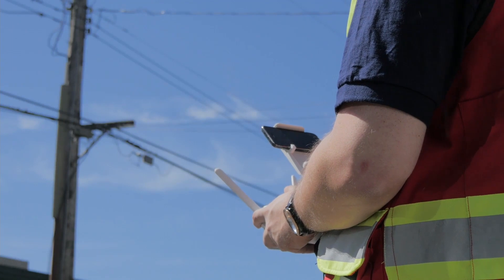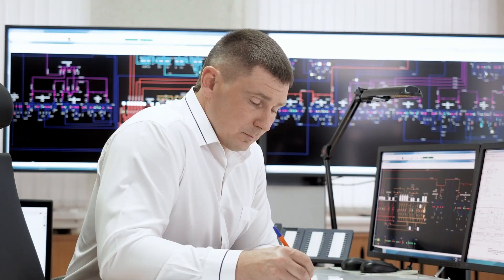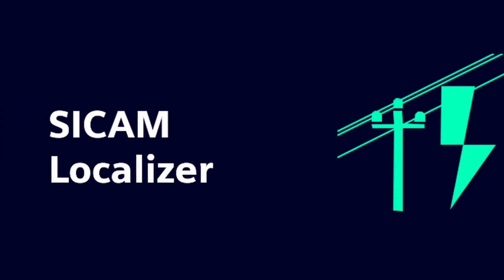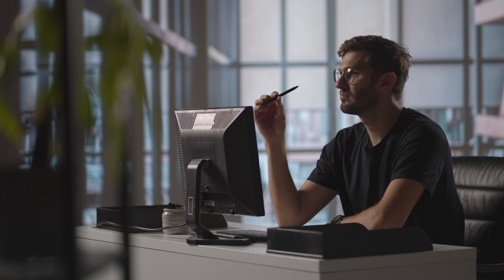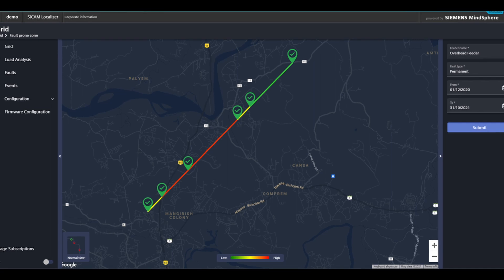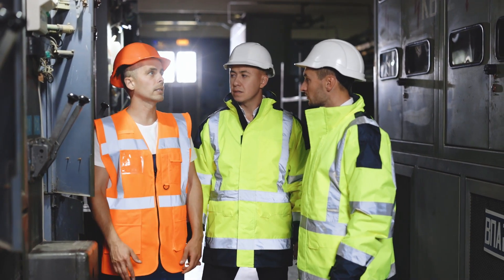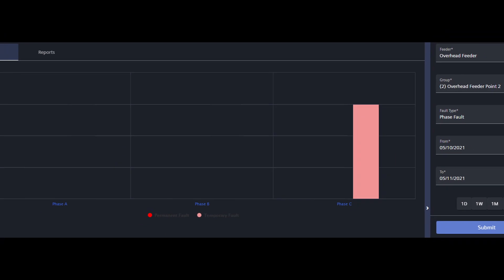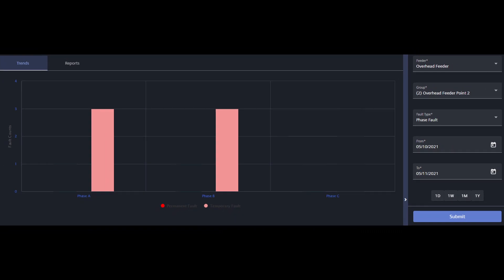SICAM Localizer – Overhead-line maintenance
SICAM Localizer – Pursue, predict and prevent Grid Faults
To do an efficient maintenance on your overhead-line distribution you should have the right information.
To collect these is time consuming and cumbersome. SICAM Localizer analytic function gives a comprehensive insight.
Furthermore, it simplifies for service engineers to drill down on sections at risk – for a smarter way of working